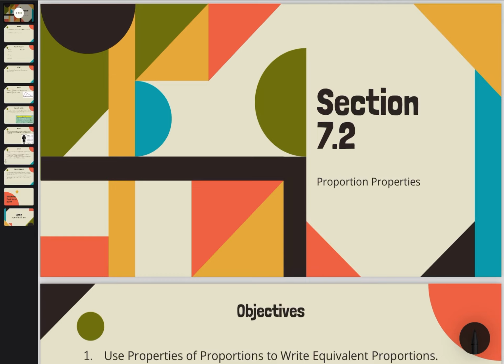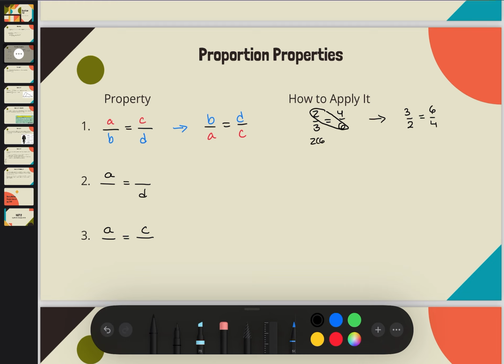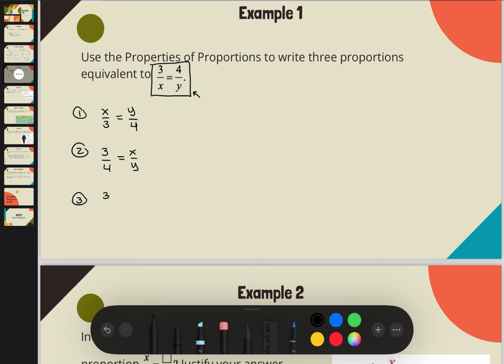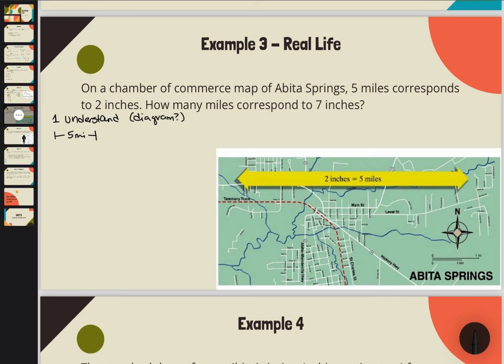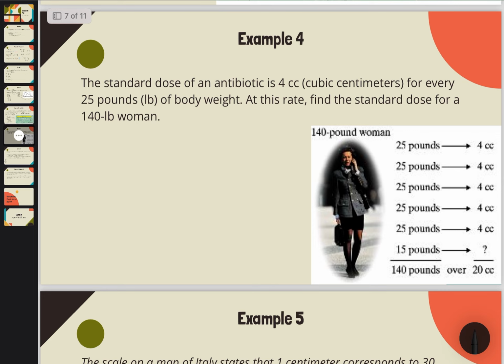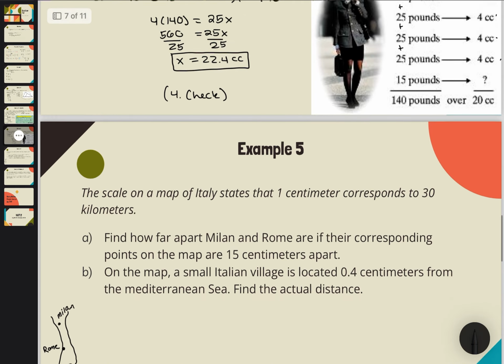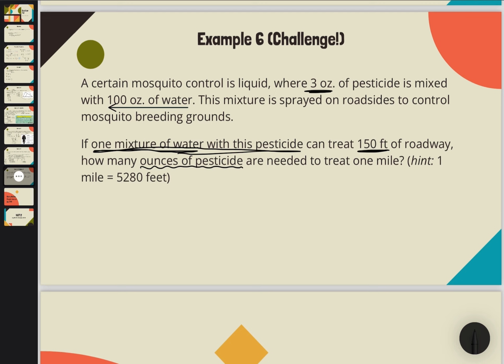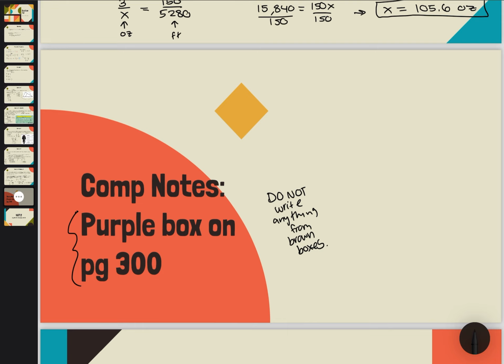Geometry Lesson 7.2